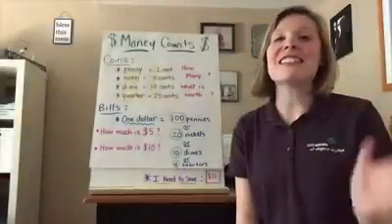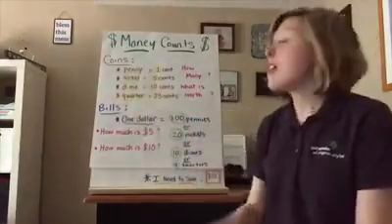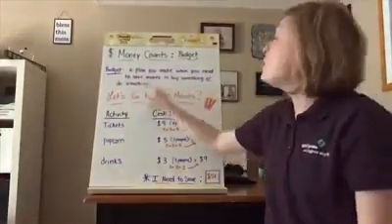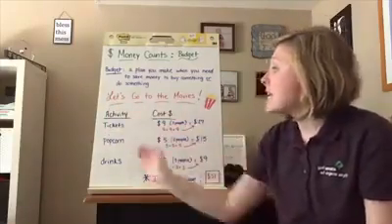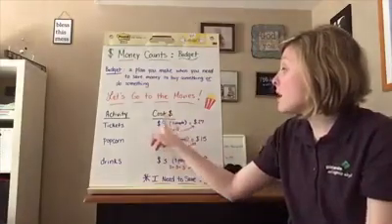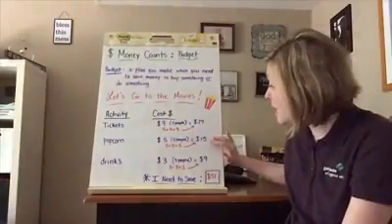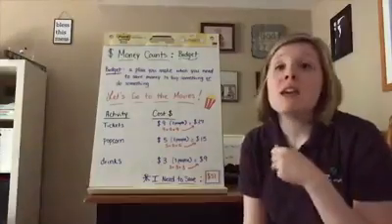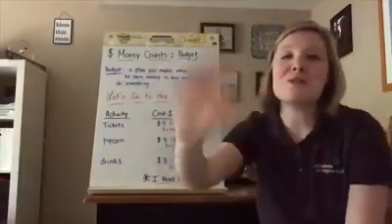Daisy Money Counts Leaf: Step 3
Join Mrs. Lori as we wrap up the Money Counts leaf program and learn how to create our very own budget!

Materials:
-notepad or paper
-pen or pencil
-play money (optional)